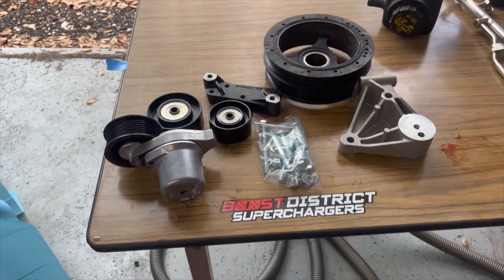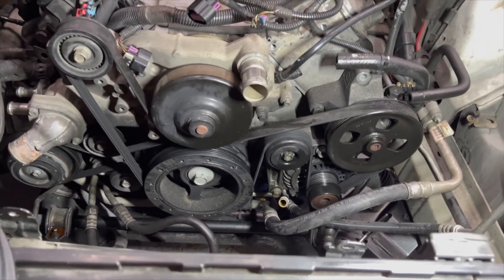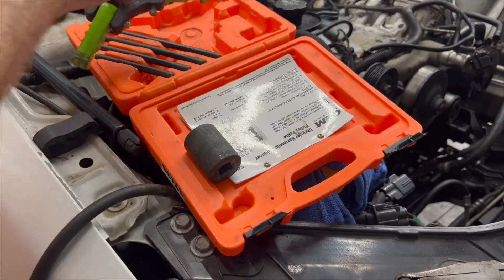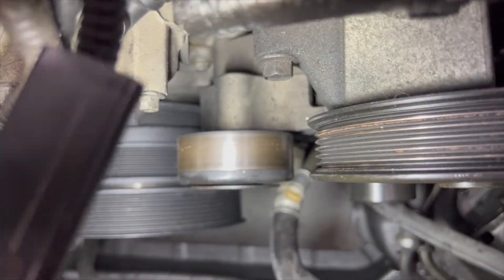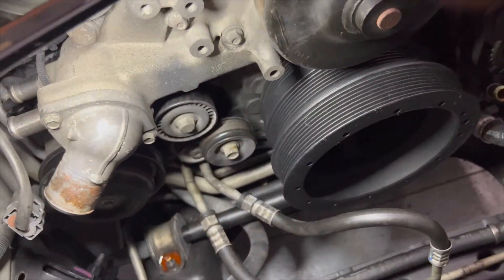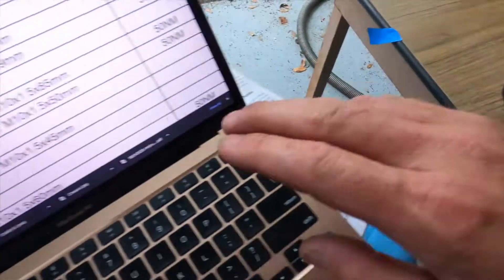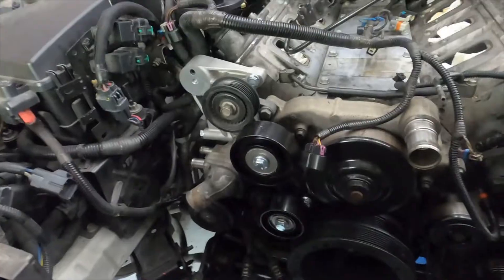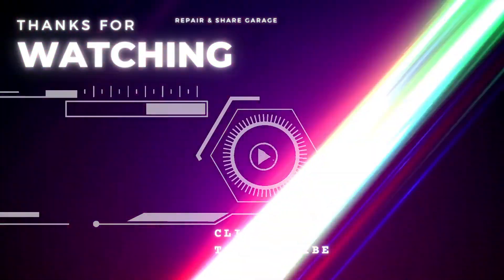LSA Belt Drive Install on the PPV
This time we solve the puzzle that is the LSA Belt drive. We install all the brackets and pulleys needed to run our LSA blower on the Caprice PPV.